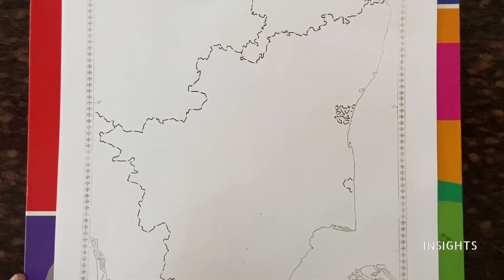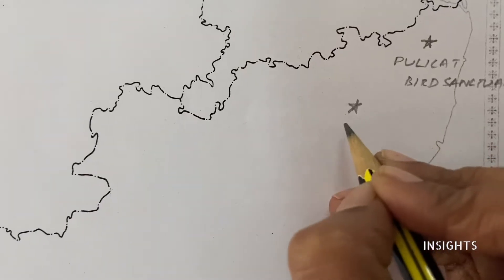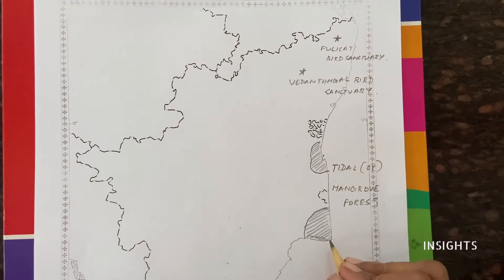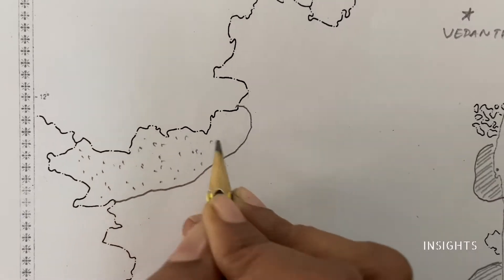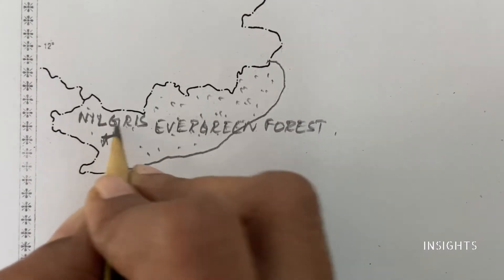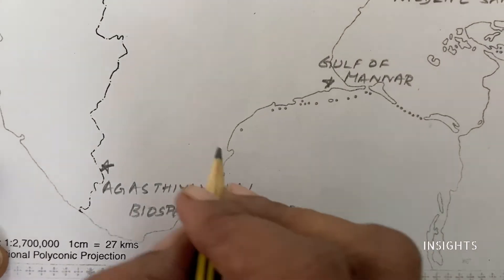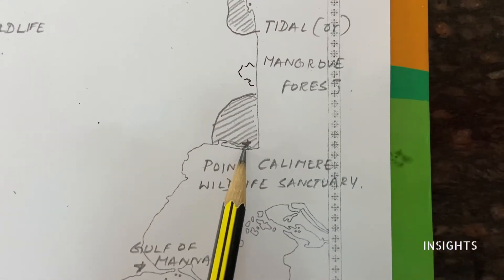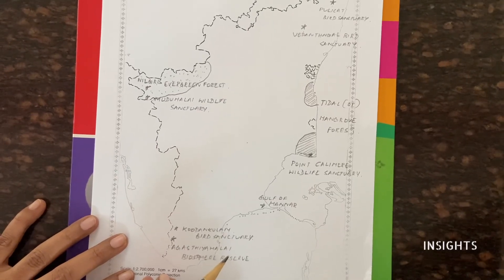Class 10 - Tamilnadu Map - Forest and Sanctuaries